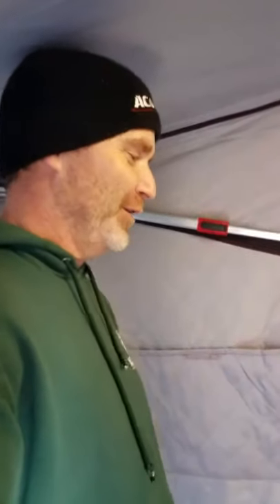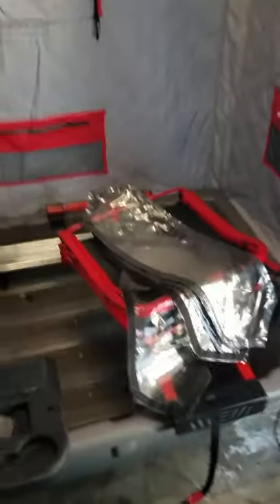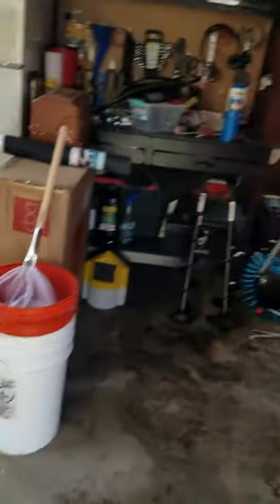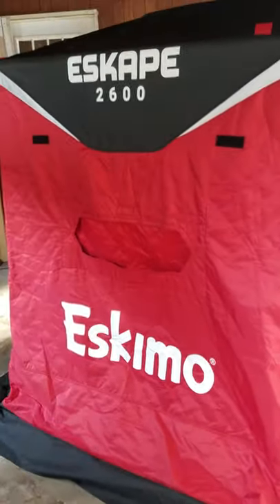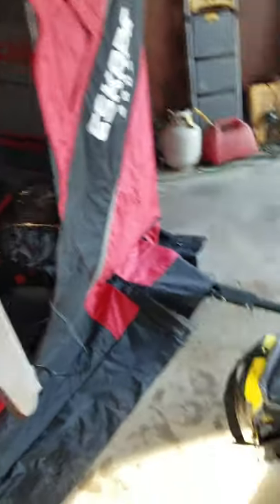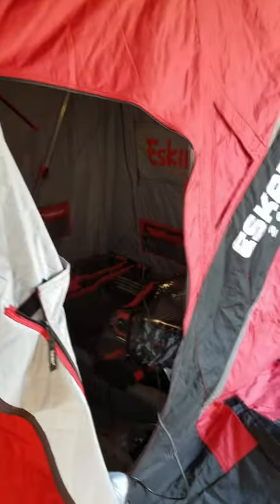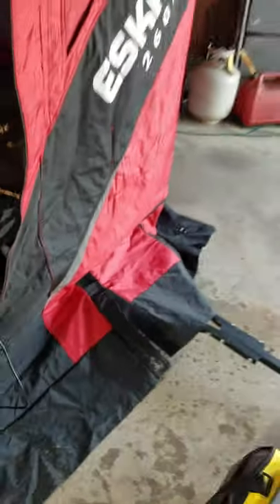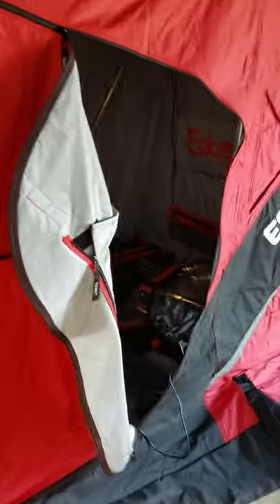I give the eskimo 2600 eskape 5 stars!! Farewell Ice fishing season 2020/21!!!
Another year of ice fishing has passed.  It goes by quick when your having fun. It's time to look forward to golfing and long line fishing.